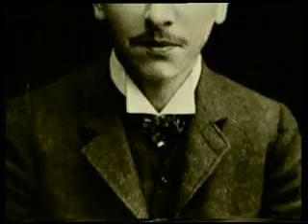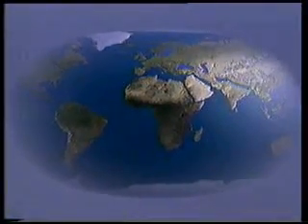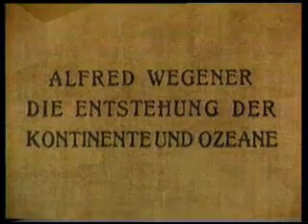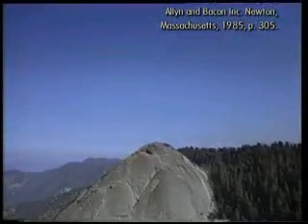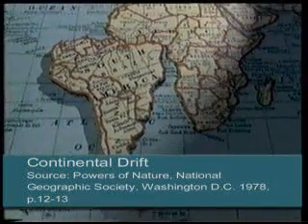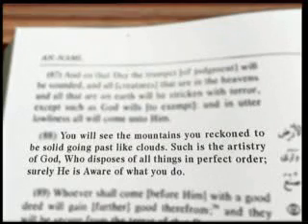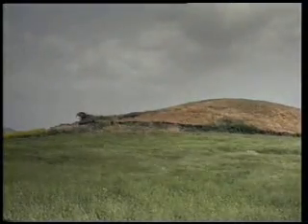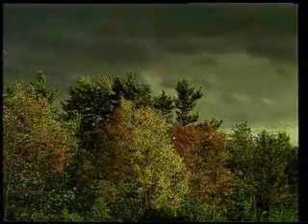miracles of islam part 4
proving that qur'aan is a book of god !